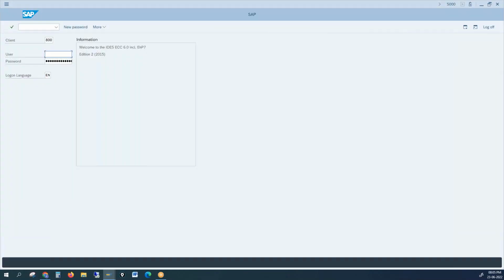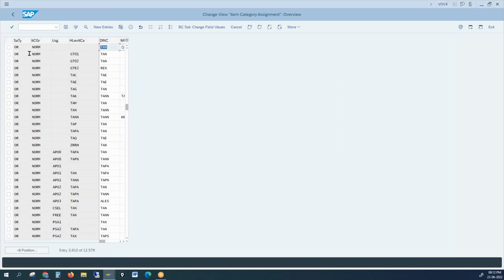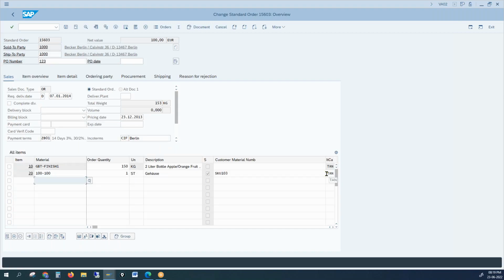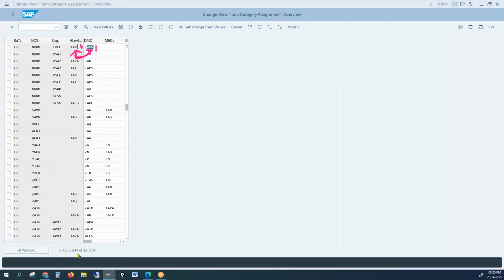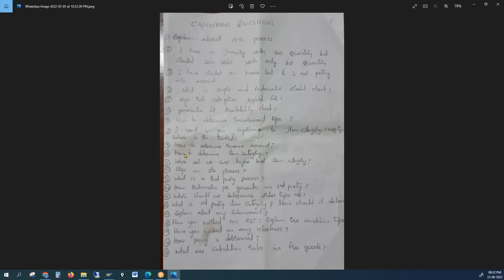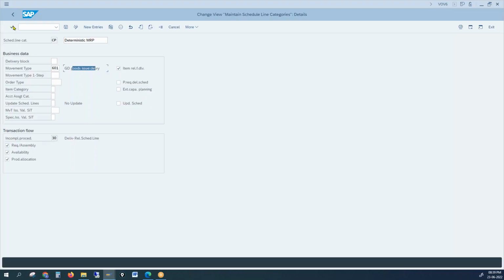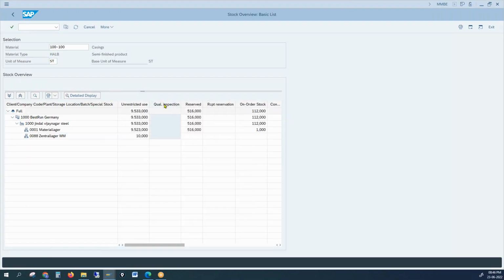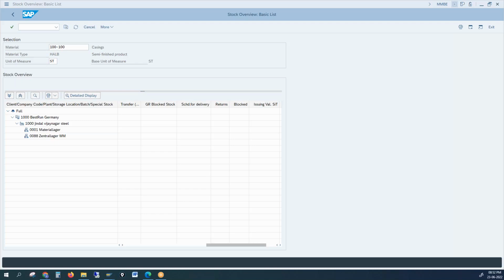Class 22 || Item Category Determination (VOV4) and Scheduline Line (VOV6) and Movement types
Class 22 || Item Category Determination (VOV4) and Scheduline Line Configuartion(VOV6) and Movement types of SAP SD

Note: Class is until 49:00 mins